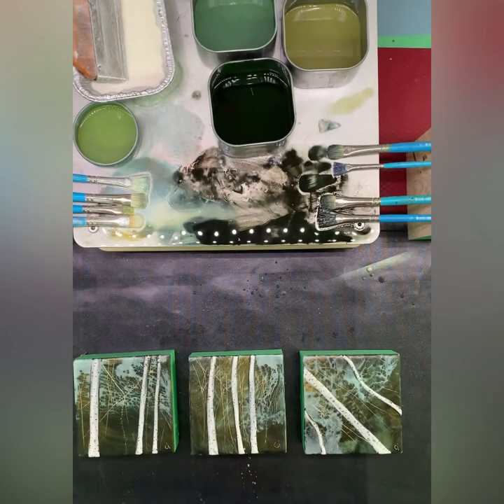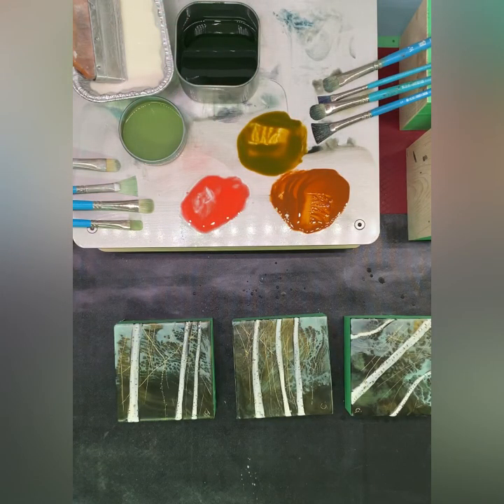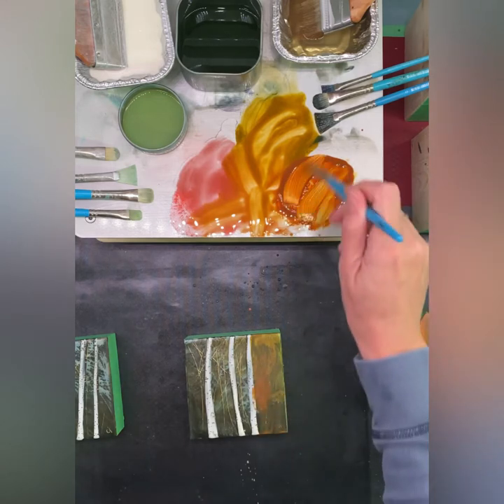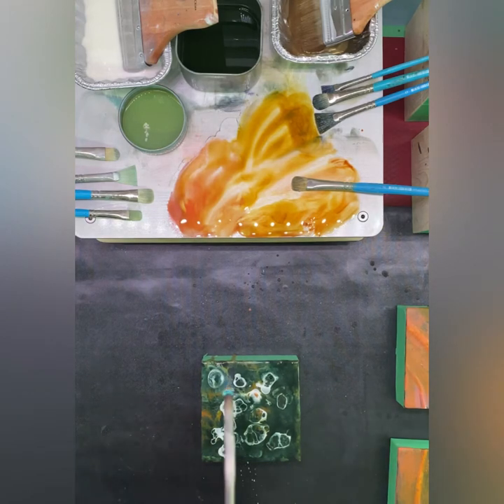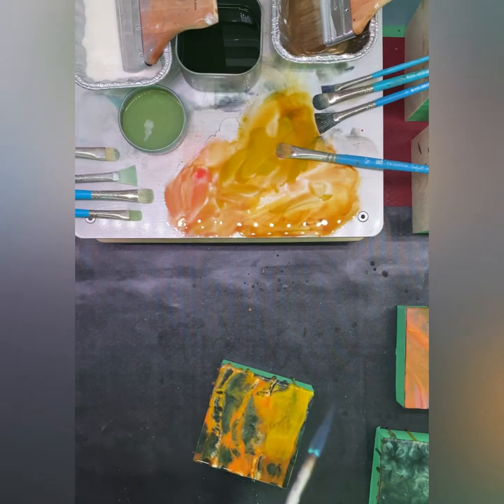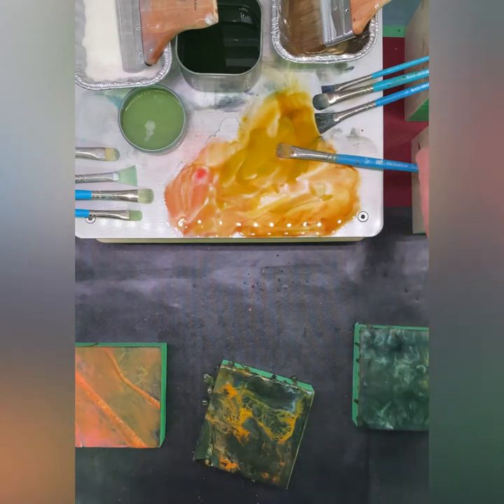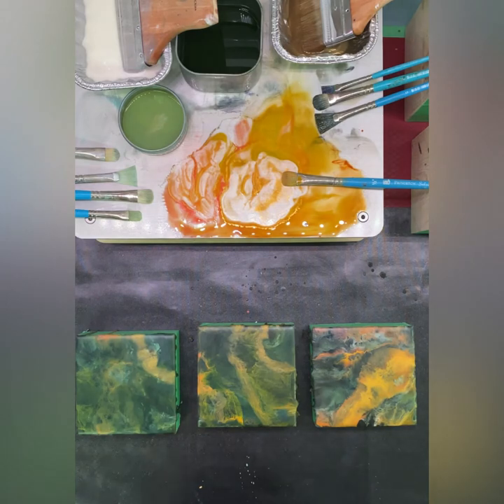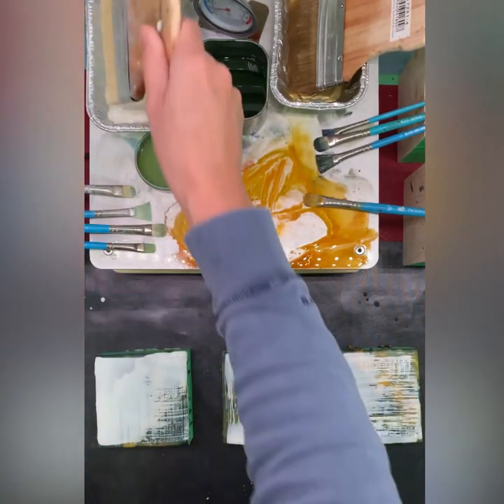Encaustic Birch Tree Demo Part 1 - Background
Part 1 of 3 - Creating a swirly background for Encaustic Birch Tree Paintings

Enkaustikos Enkaustikolors Hot Sticks - Warm Set - Coral, Saffron, Primary Yellow, Savannah

Princeton Select - Fan Brush #4

Princeton Select Lunar Mop 1/2"